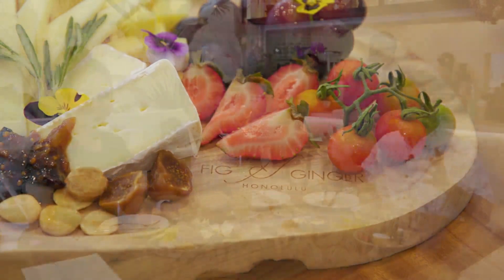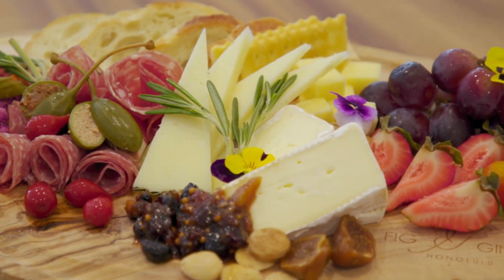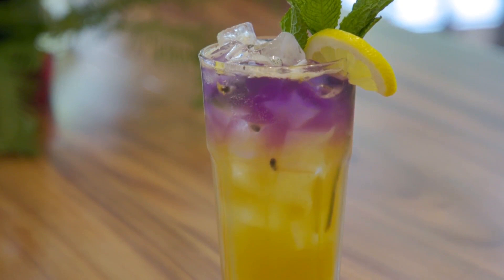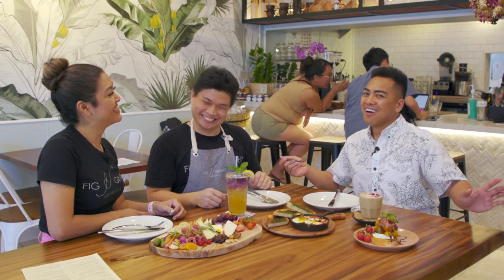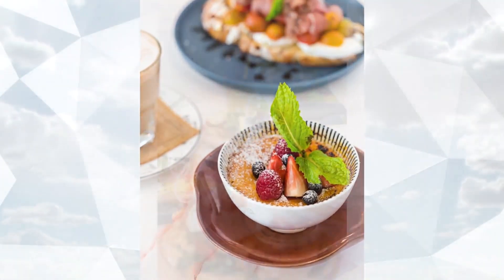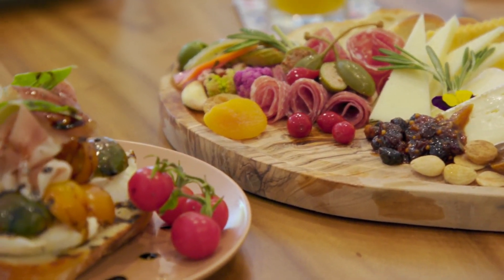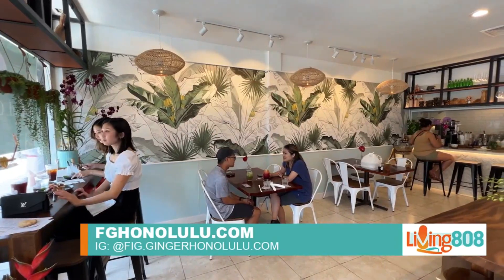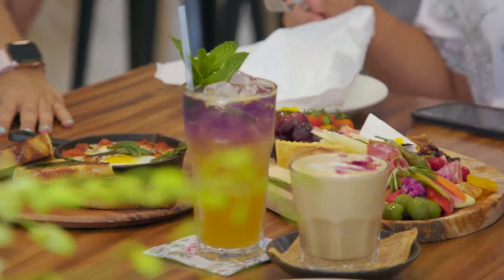Hawaii's Kitchen on the Road: Fig & Ginger Honolulu Pt.3